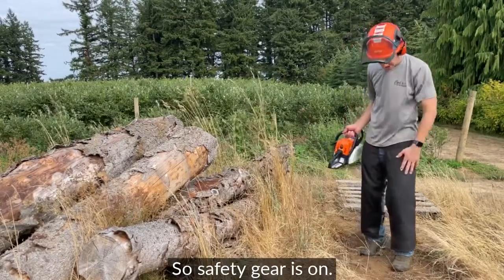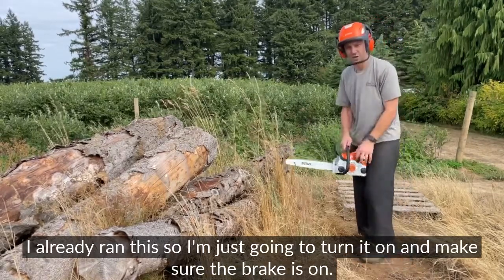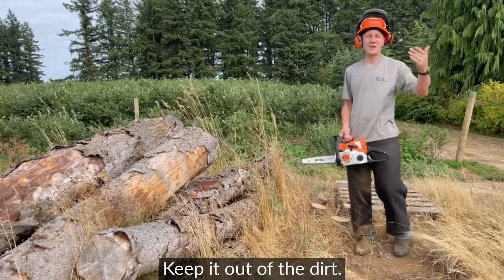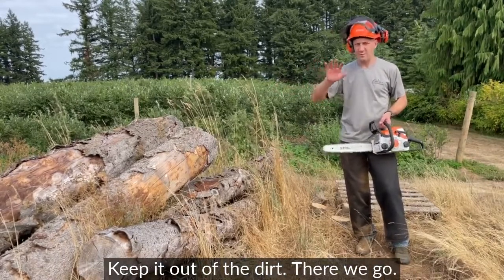How To Ruin Your Chainsaw: Hitting the Dirt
How long does it take to seriously dull your chainsaw? Just a few seconds in the dirt.

We’re back with part 2 of our “How to Ruin Your Chainsaw” series where we’re walking through some common missteps that will cause your Stihl chainsaw to not perform at its best.

We know you might not go right for the dirt with your chainsaw, but if you're making a cut and you accidentally go through to the dirt/rocks, your chainsaw performance is going to go way down. So take a page out of Josh’s book and DON’T get down in the dirt with your chainsaw.